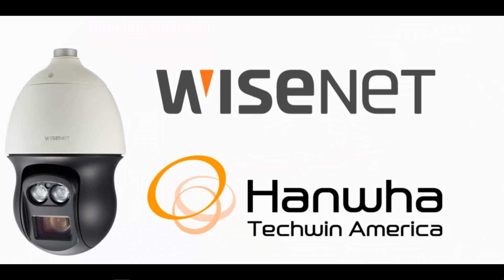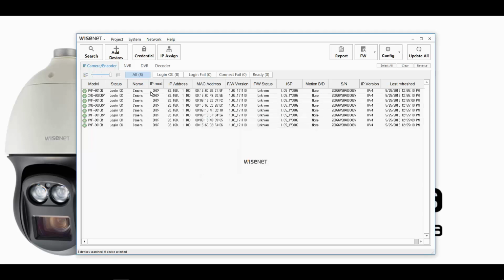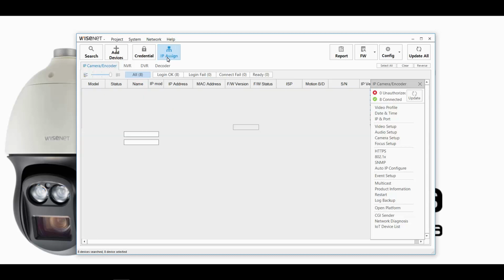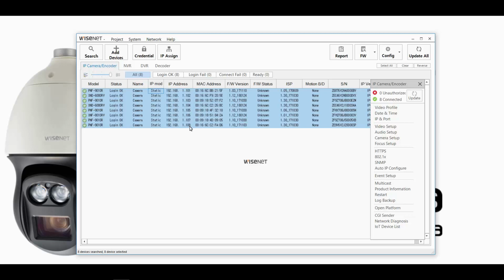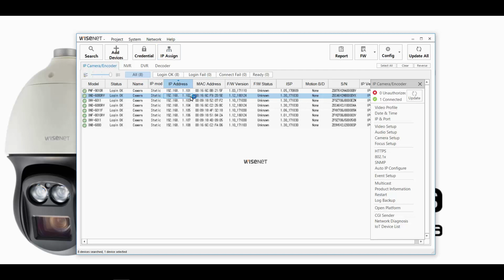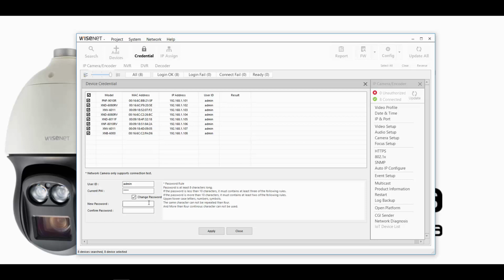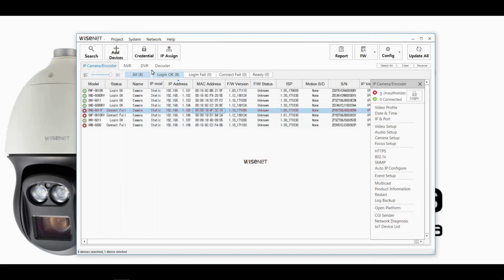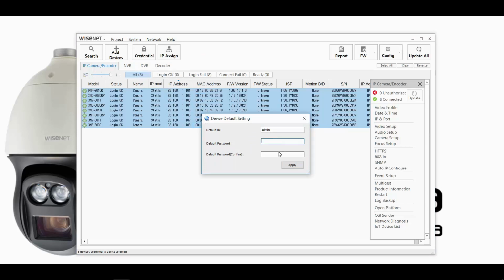Hanwha Techwin Wisenet Initial IP Setup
This video will show you how to use the Wisenet Device Manager to setup the IP address for the initial setup of a camera.